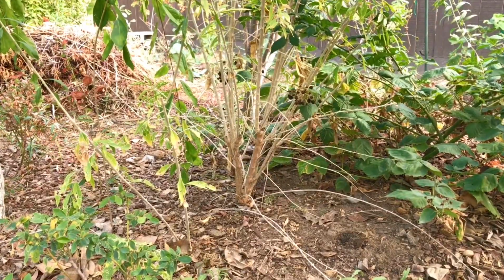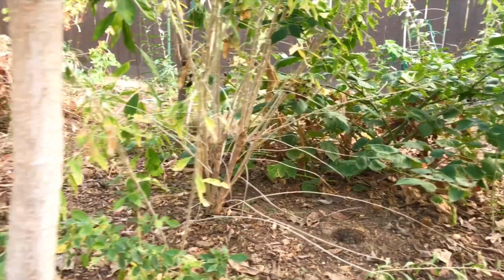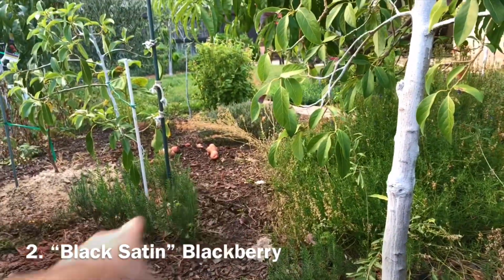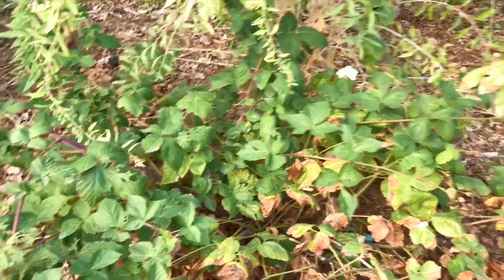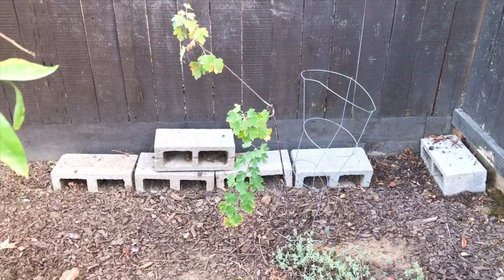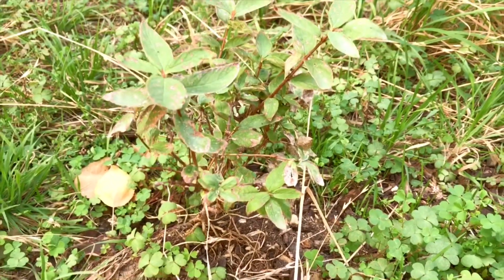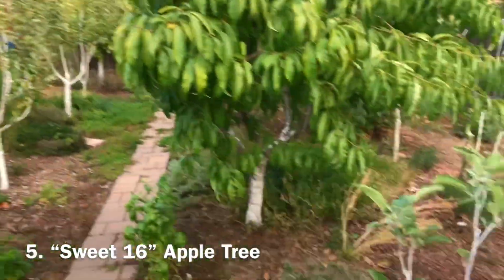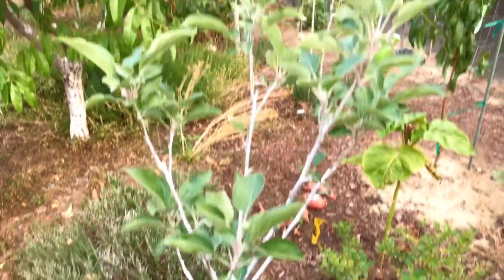Top 5 Plants that Wasted My Time in the Garden (Poor Performers)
In this video I talk about the top five plants that I have been very disappointed with their growth, fruit production, heat and/or cold tolerance, etc..

1. Liquid Kelp Organic Fertilizer
2. Alaska Fish Emulsion Fertilizer
3. Felco F-8 Classic Pruners
4. Pruner Sharpening Tool
5. Garden Kneeler & Seat w/ 2 Bonus Tool Pouches

1. Iphone 7
2. Cavna Photo Editor
3. Adobe Premiere Pro CC
4. Stand Light Kit
5. Headset w/microphone